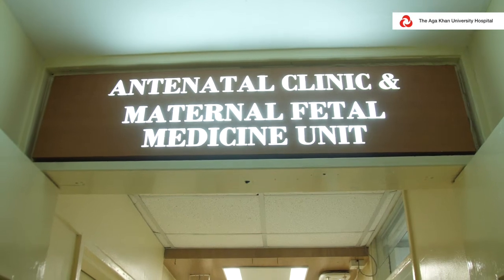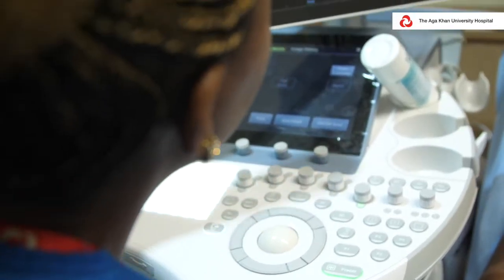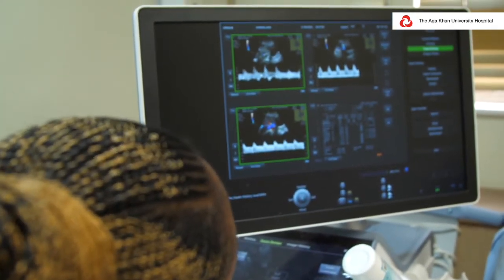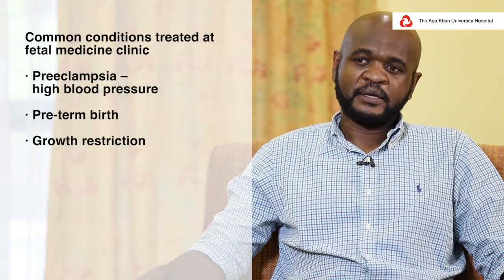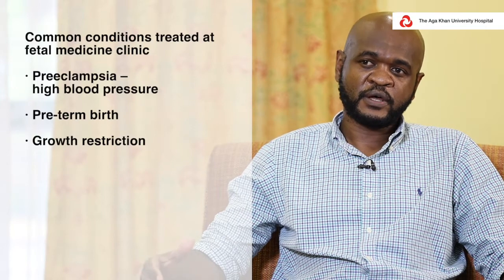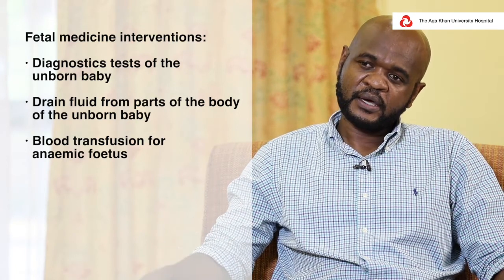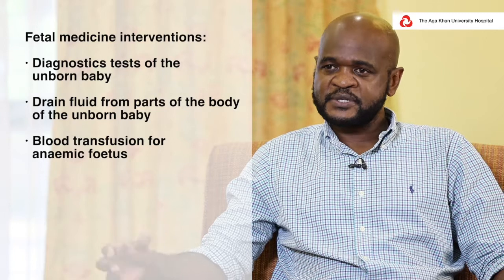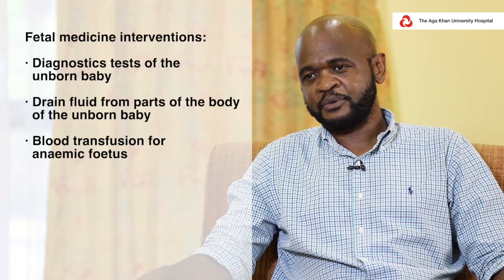When the baby growing in the womb is the patient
Fetal medicine, focuses on managing health concerns which a mother and foetus may experience before, during, and immediately after pregnancy. Dr Sikolia Wanyonyi, Kenya's first fully trained fetal medicine specialist highlights the common interventions available at our fetal-maternal medicine clinic.